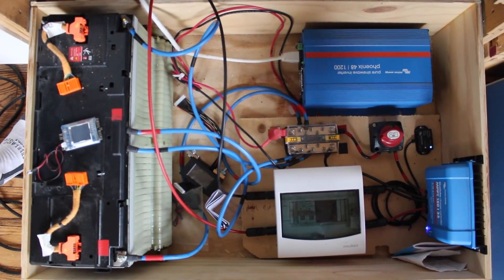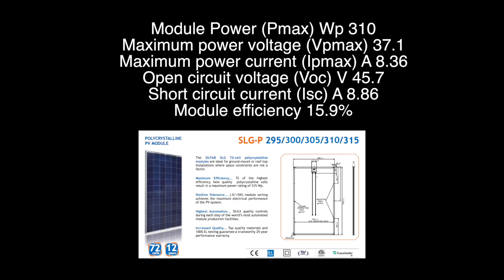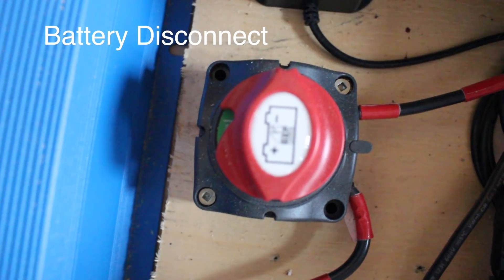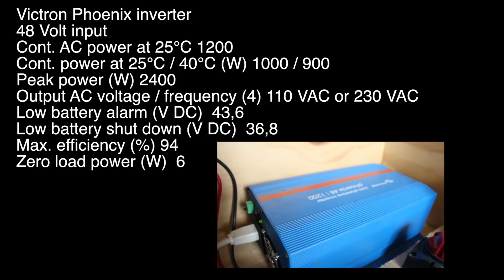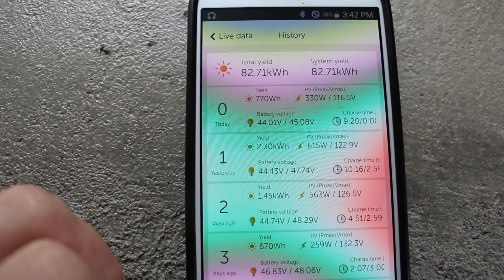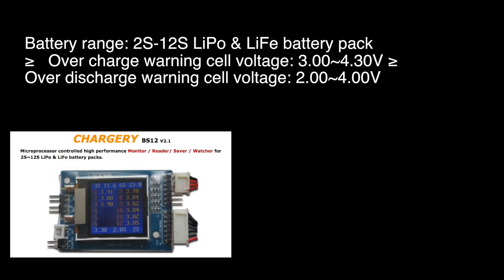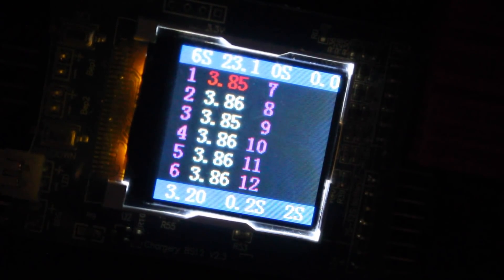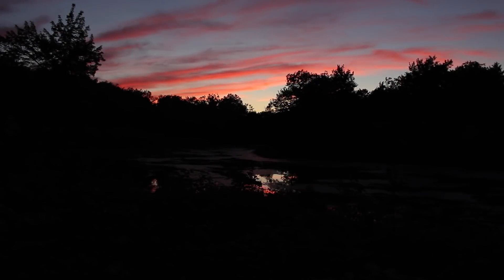Lithium Solar Power. ****System Walk through**** step by step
In this video I show a step by step breakdown of my solar setup. With component details and installation. This system has been the perfect fit for our small cabin.

And please comment bellow.